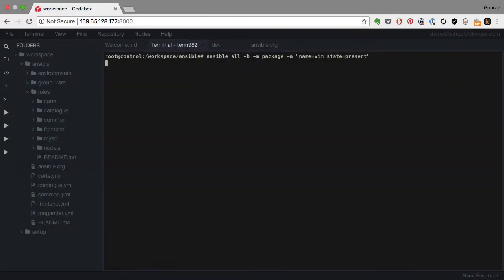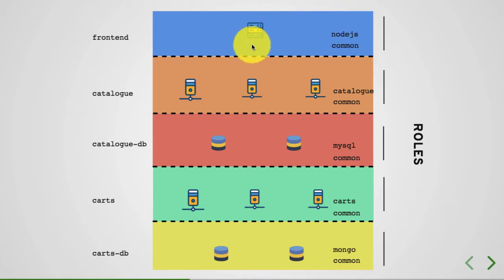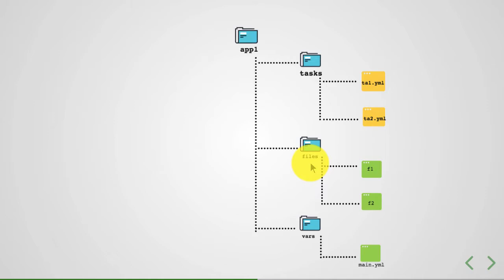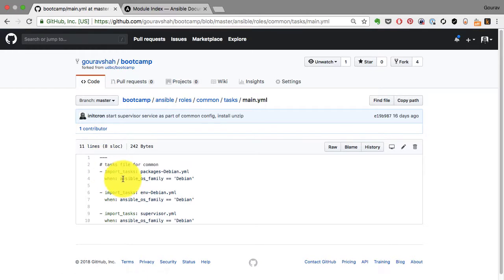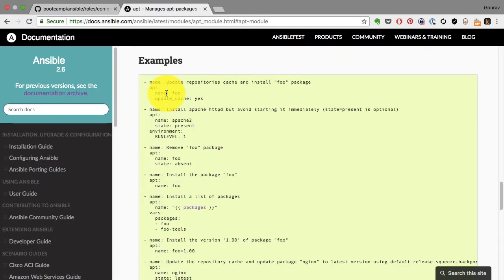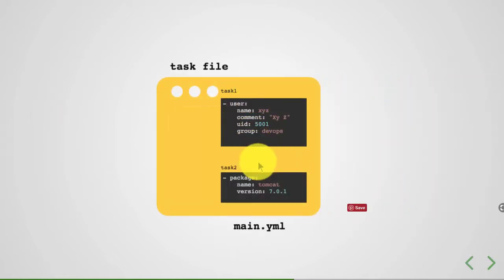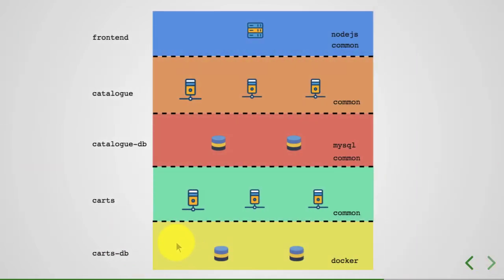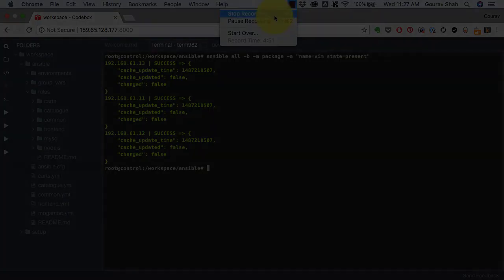Just enough Ansible Part 04: Roles for modular configurations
In this video you will learn what is use for modular configuration, with the roles you can break down large playbook into small task as a role it will become easy to understand the code. In this video you will get through how the roles actually work and why we need it.